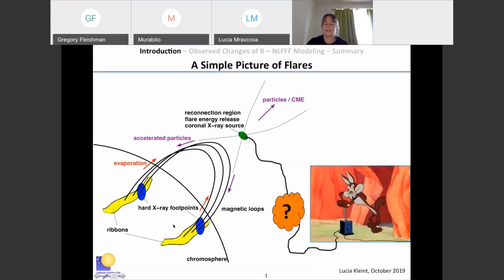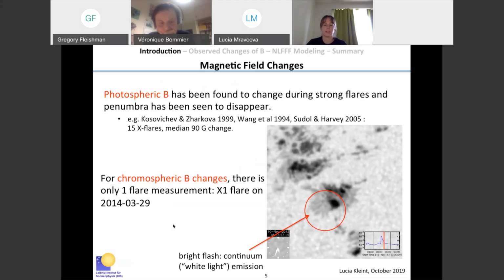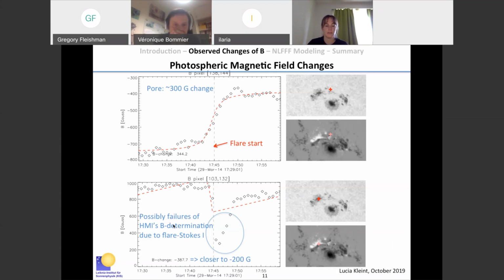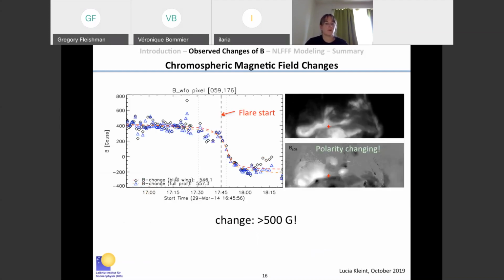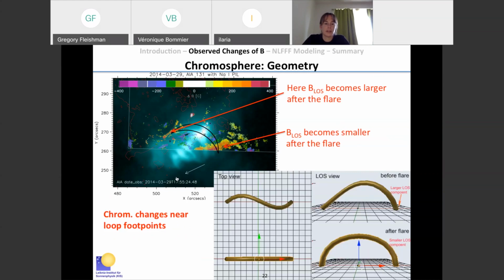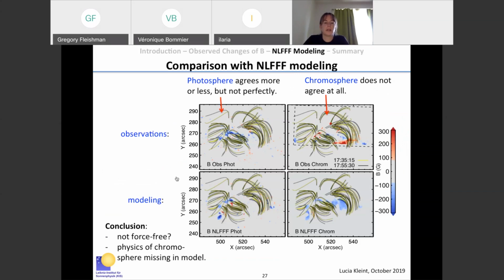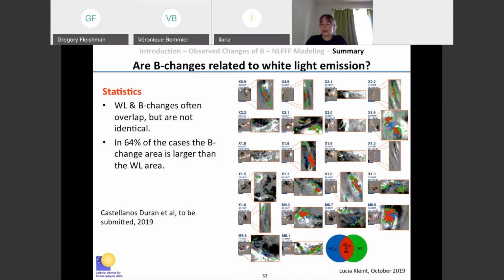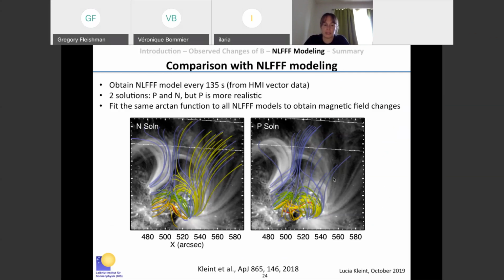Webinar in Solar Physics of Global Reach 20191016 1400 1